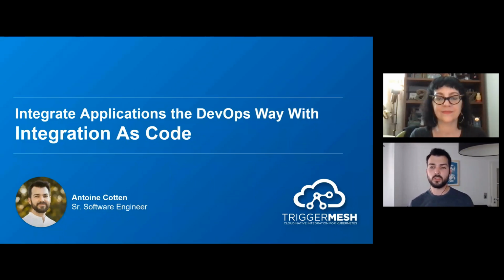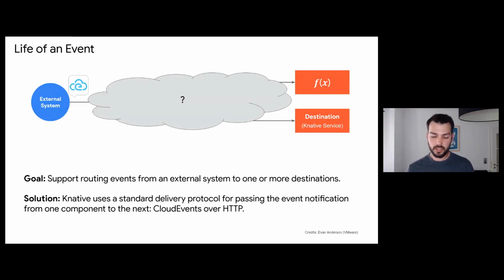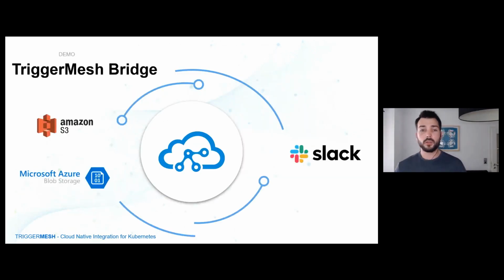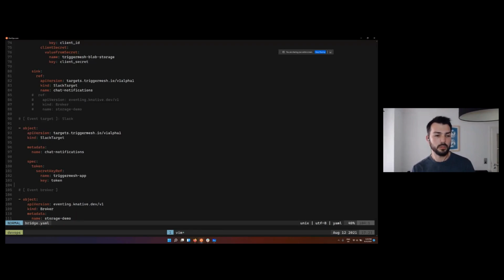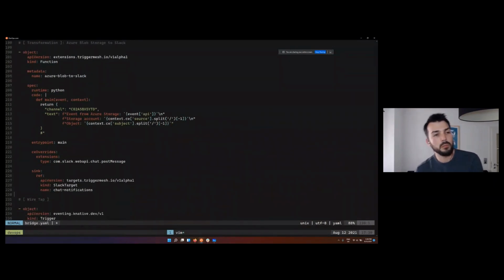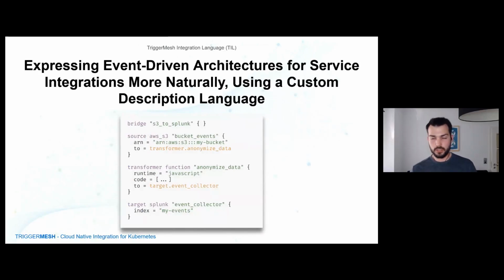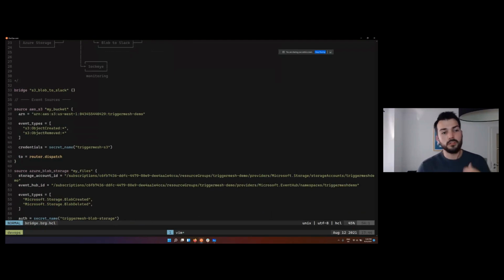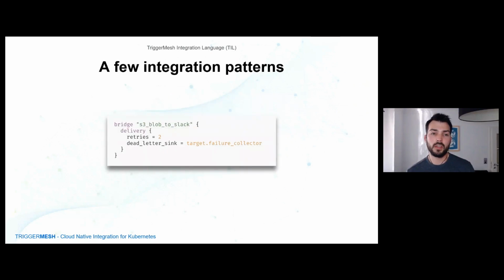Integrate Applications the DevOps Way With Integration as Code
Businesses today are deploying to more clouds and consuming more cloud and SaaS services than ever. Quickly integrating all these cloud endpoints and bringing on-premises apps along with you is a huge challenge, and one for which traditional ESB-based integration systems are not well-suited.

Join this technical webinar to learn how TriggerMesh helps developers and DevOps teams quickly create, and easily maintain, event-driven hybrid cloud integrations. TriggerMesh Senior Engineer Antoine Cotten will demo our new integration as codeTM language that you can use to build complex multicloud integrations in just a few lines. You can then deploy and manage these integrations using your GitOps workflow. Built on Kubernetes and Knative, the TriggerMesh cloud native integration platform powers scalable, event-driven application integration for hybrid cloud environments.

Key webinar takeaways:

Developers, Product Owners, and DevOps teams will learn how integration as code improves speed, agility, flexibility, and self-service
See how the TriggerMesh Integration LanguageTM simplifies complex multicloud integrations the same way Terraform and other infrastructure as code tools do for platform configurations
Learn some of the key benefits of running your integration platform on Kubernetes, such as a familiar declarative API for all your integration components, effortless scaling including scale-to-zero, and built-in eventing system for event-driven integrations